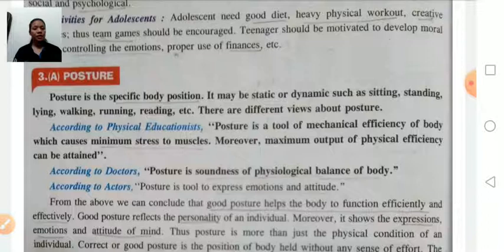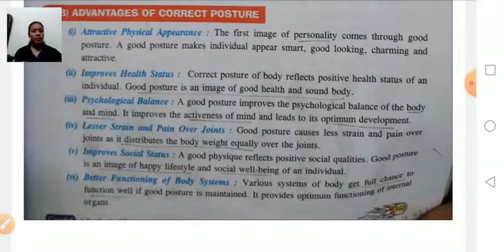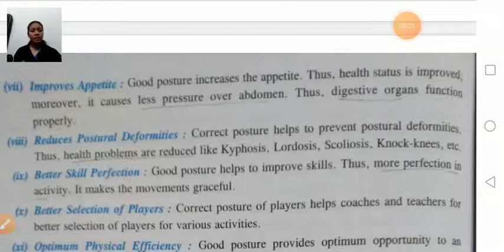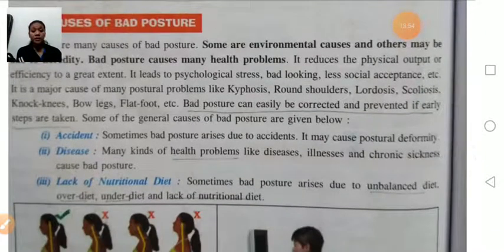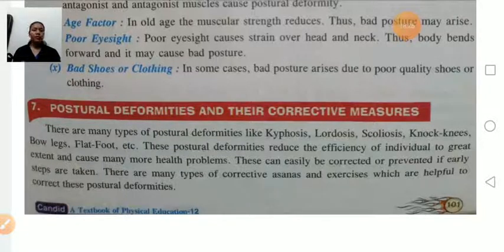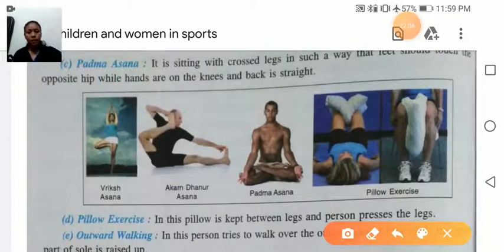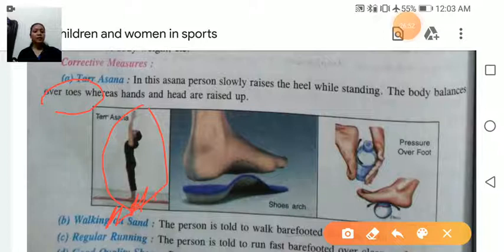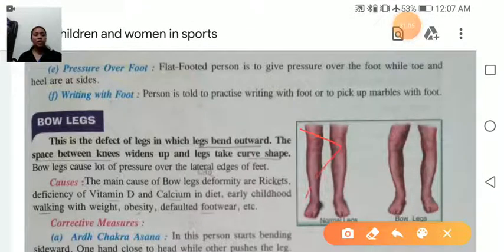Class XII Physical Education 25- 09- 2020 by Ms Guma Thapa (Children and women #2)